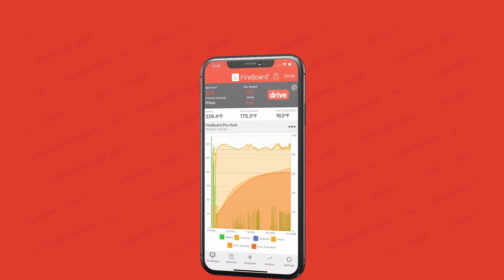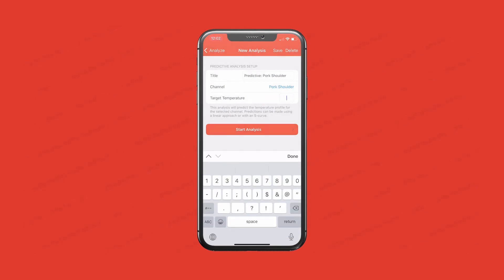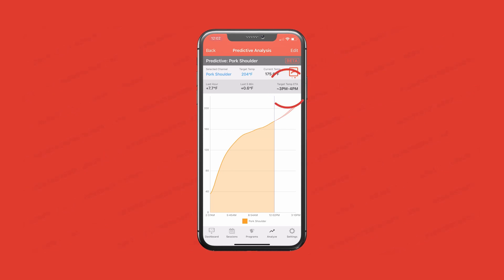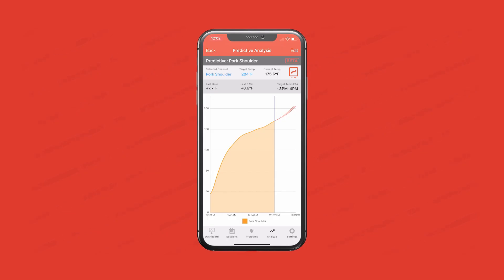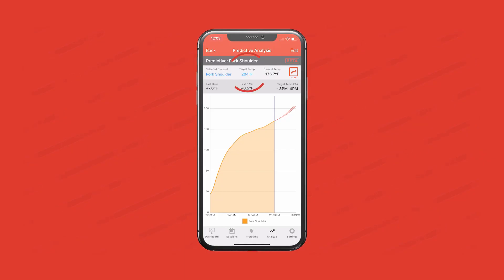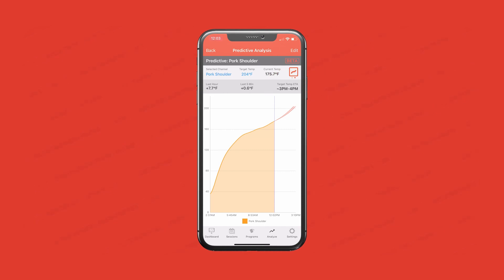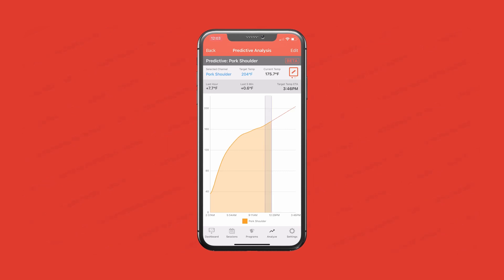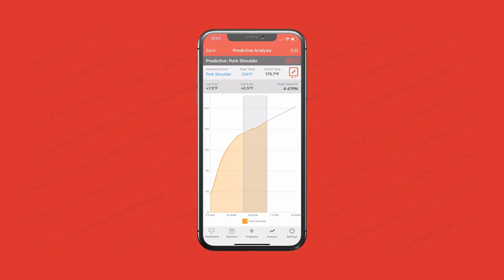FireBoard Analyze™ Introduction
Learn more about our exciting feature, FireBoard Analyze™ -- and how to use it to accurately estimate time of completion.  Power tools are included for all FireBoard users to compare, project and estimate with this feature.